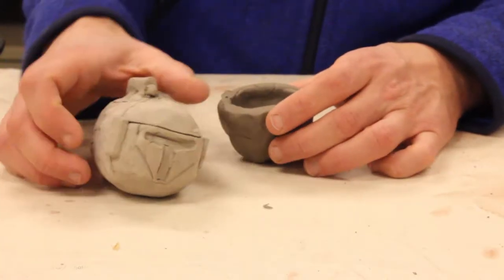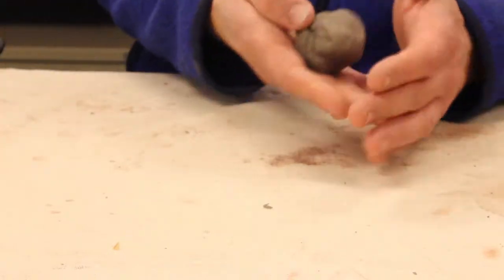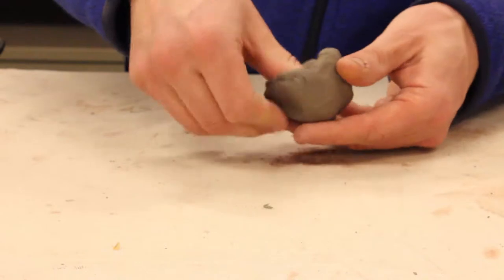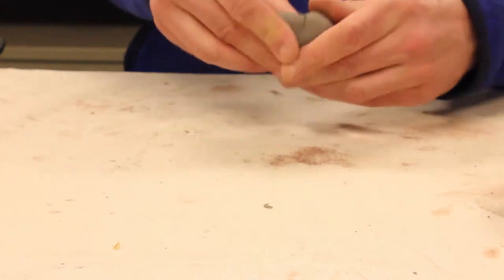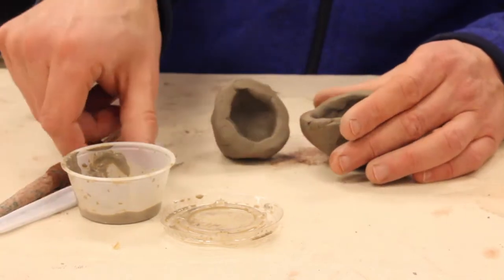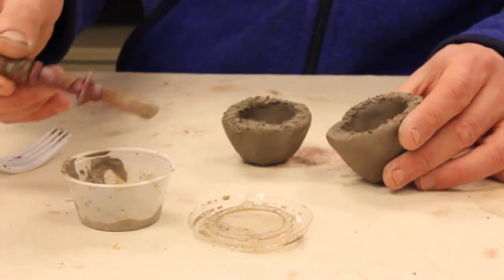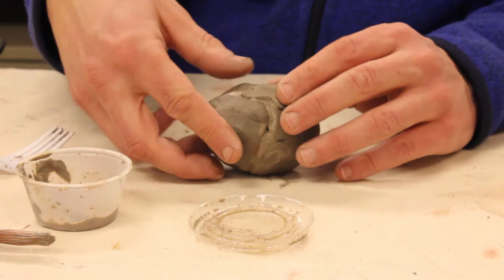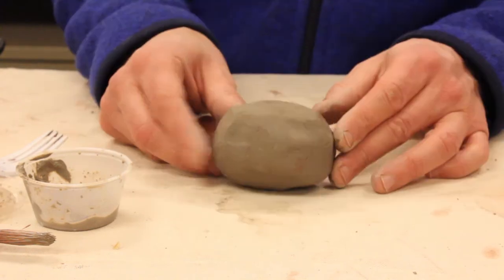Ceramic Tsum Tsum: Joining Two Pinch Pots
This short video will show you how to join two pinch pots together to make an egg or sphere form.  This can be used as the base for creating a ceramic Tsum Tsum